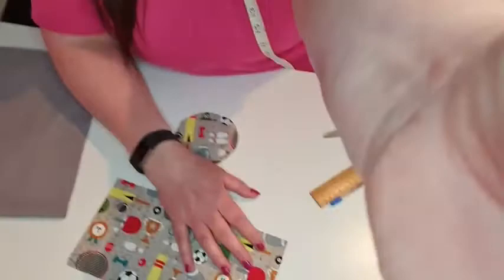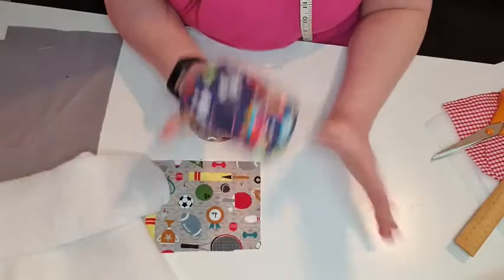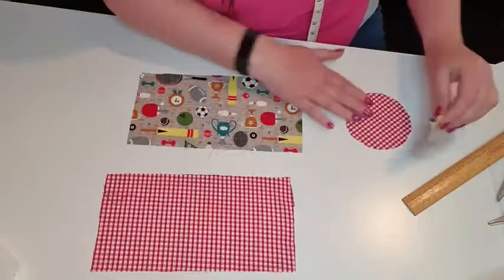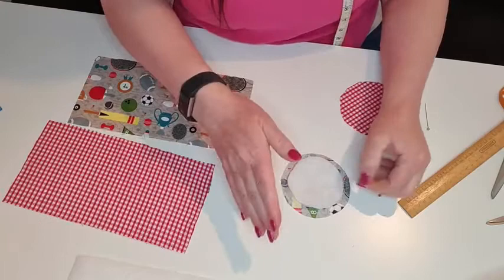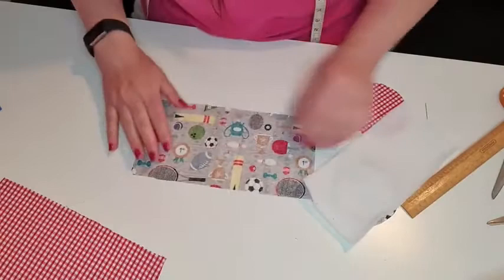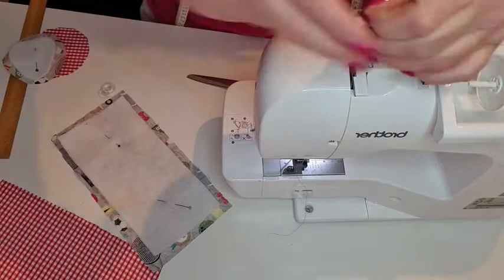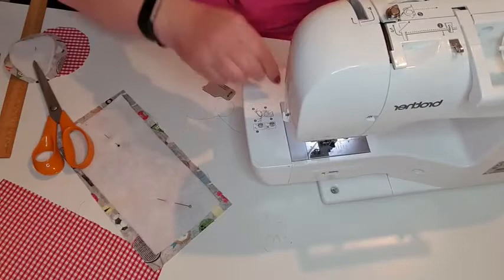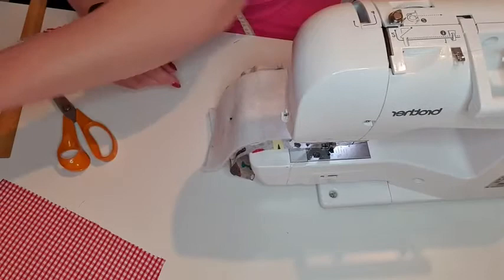Free Bottle Can Holder Tutorial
Free Beer Bottle / Can Holder Tutorial.

Learn how to make a beverage holder from small scraps of fabric left over from other sewing projects.